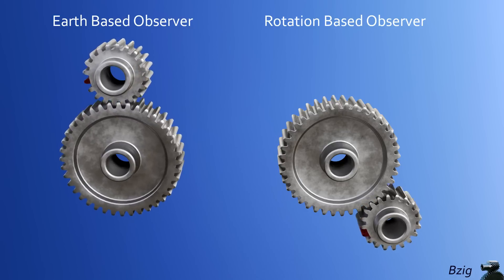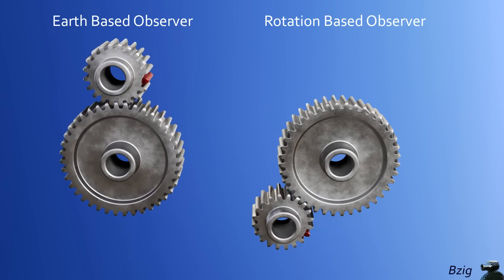Helicopter Drive Systems and Hunting Tooth Gears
A video describing hunting tooth gears used in helicopter drive systems. Hunting tooth designs reduce noise and vibration and improve the longevity of gears. They do this by ensuring that every tooth in a gear pair meshes with every other tooth in the opposing gear.

Prime Numbers are the Secret to Prolonged Gear Life, Lemmy, 2022,

Design, Manufacture, and Spin Test of High Contact Ratio Helicopter Transmission Utilizing Self-Aligning Bearingless Planetary (SABP), NASA Contractor Report 4155, Technical Report 88-C-009, Folenta and Lebo, 1988,

00:00 Intro
00:45 Establishing a Reference
02:10 Wear Pattern in a Non-hunting Tooth Gear
02:57 Wear Pattern in a Prime Hunting Tooth Gear
04:35 Wear Pattern in a Non-factoring Hunting Tooth Gear
05:40 Literature Review